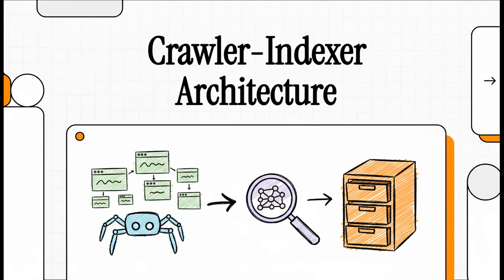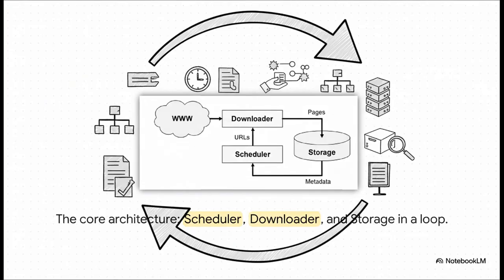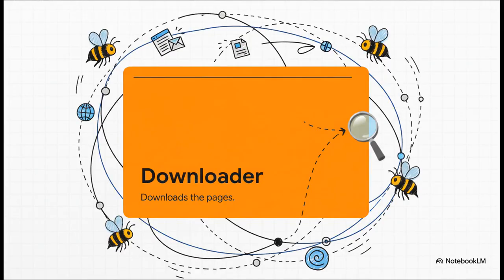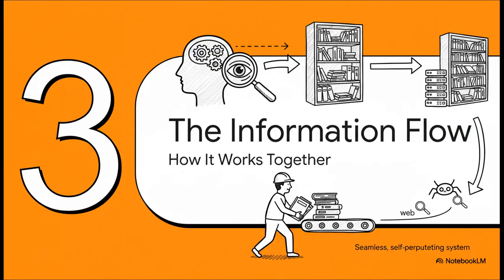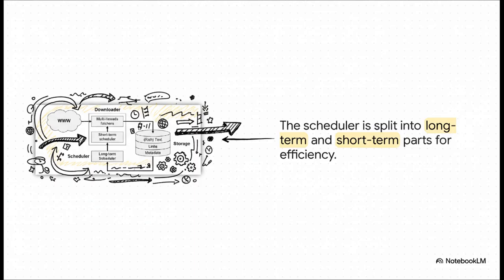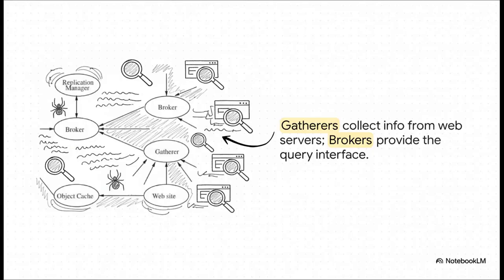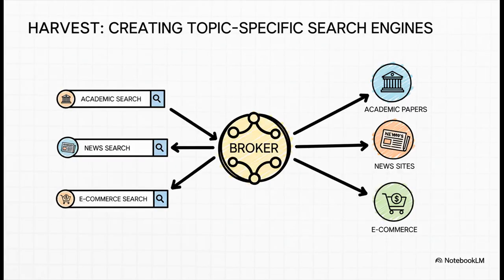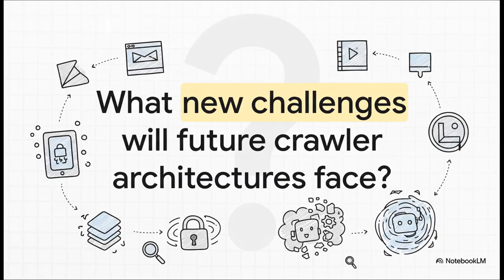Crawler Indexer Architecture